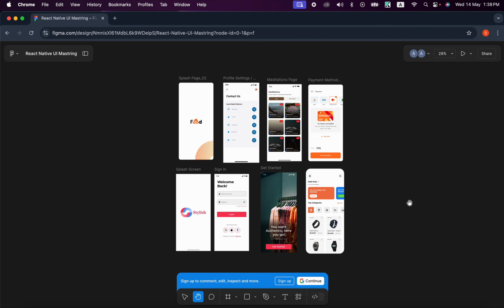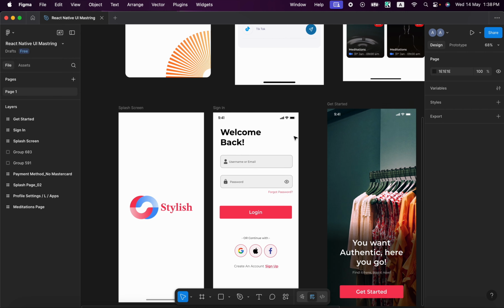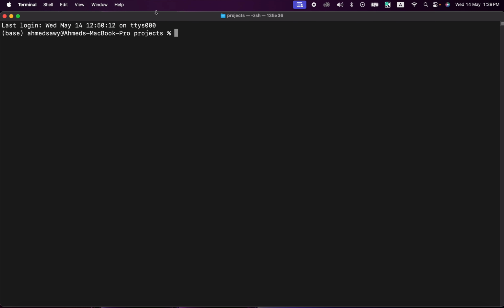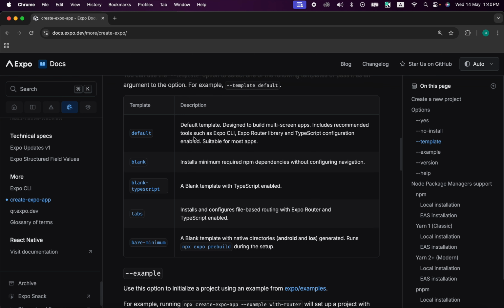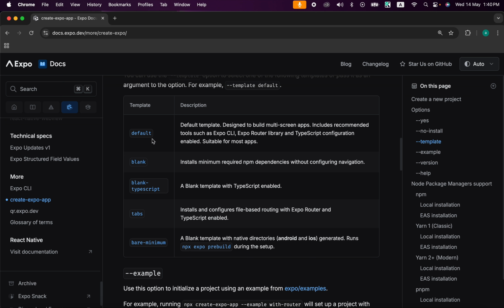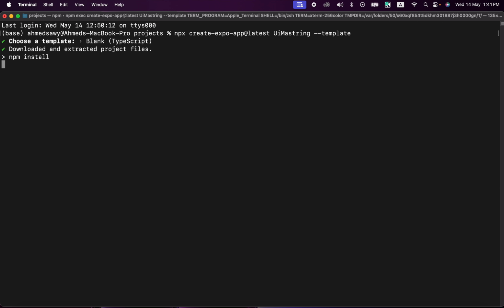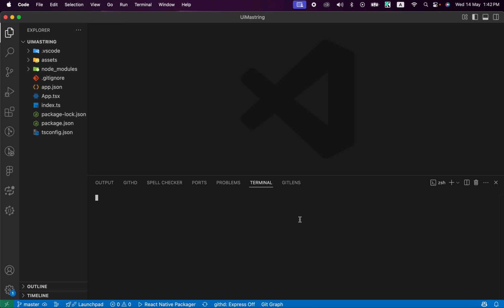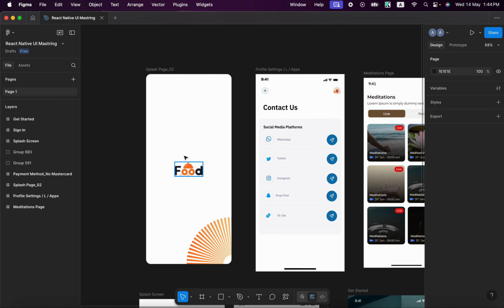Figma App | React Native Full Course 2025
2025